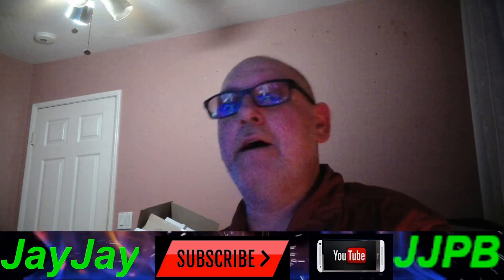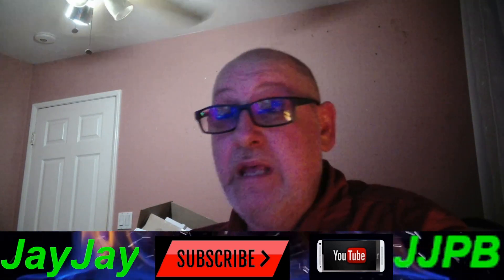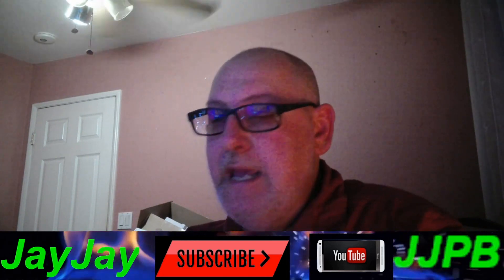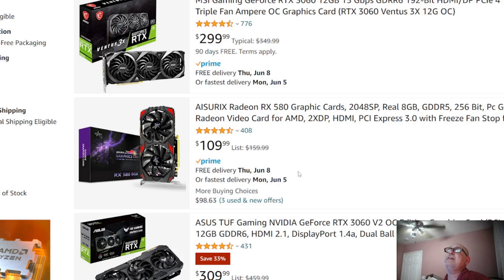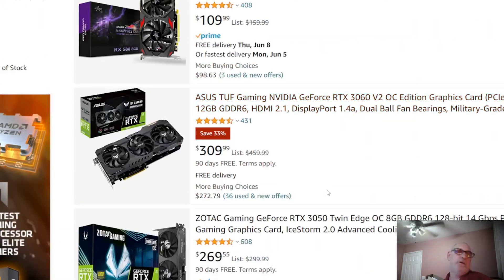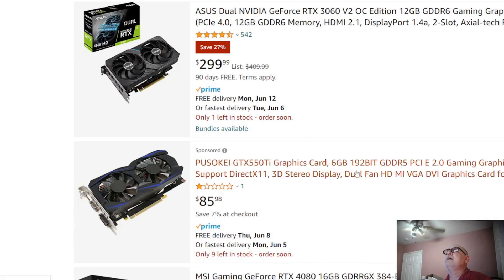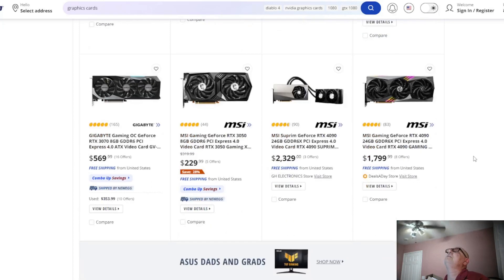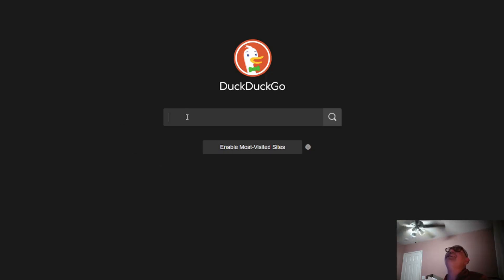Graphics Cards Nightmares Ep.31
Hello Family And Friends Of You Tube..Welcome To Another Addition Of Graphics Cards Nightmares Episode 31 6/03/2023

Today Were going on a Journey to Newegg,Amazon,E-Bay, Micro Center. So Let`s explore all the nightmares prices on all Craphics Cards. So grab you a snack, and Soda Let`s dive in and explore the Abyss of ALL Crapics Cards Manufactuers More videos to come so stay tuned :)

Comment below if you enjoyed my video... Like & Subscribe and ring that bell to get my recent posts of new videos i put out... Thank You And Have A Great Evening!!

Links to my Twitter and my You Tube Home Page is below.